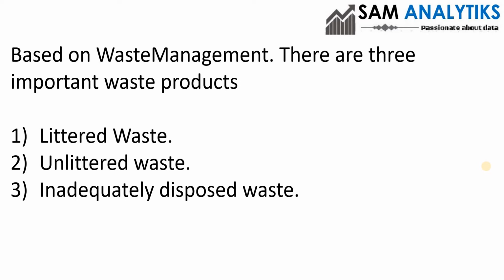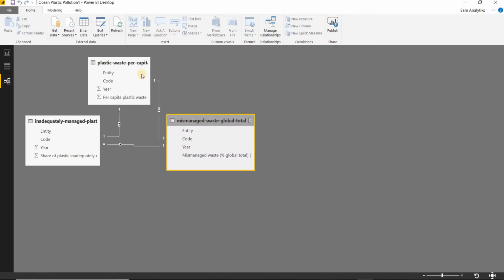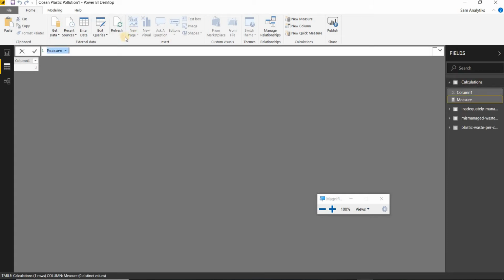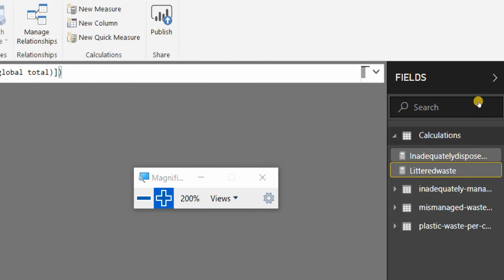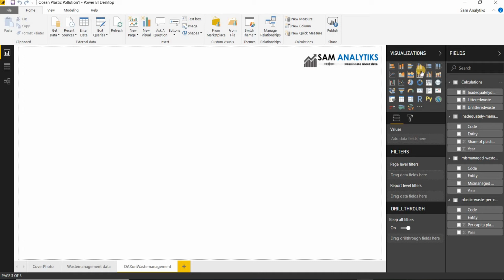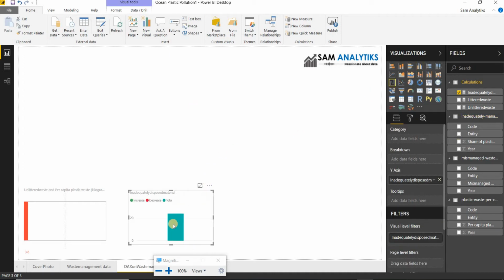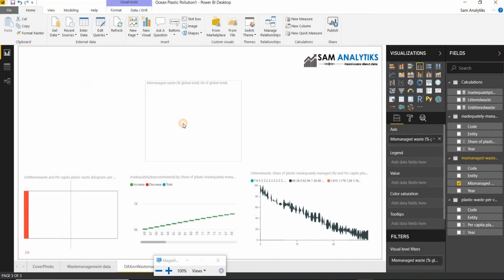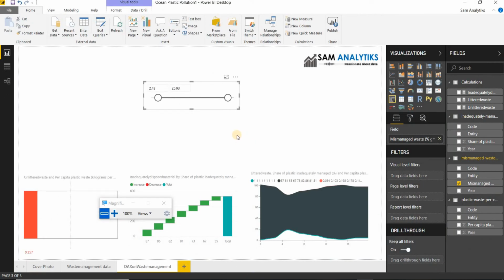DAX on Ocean Pollution